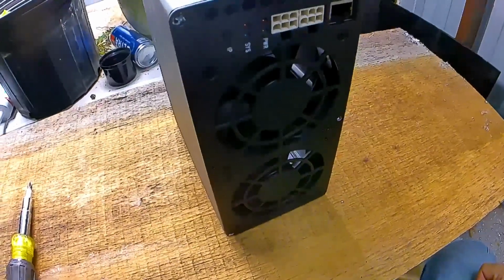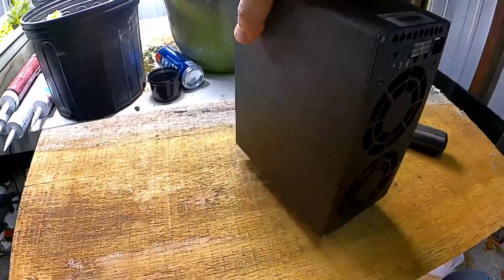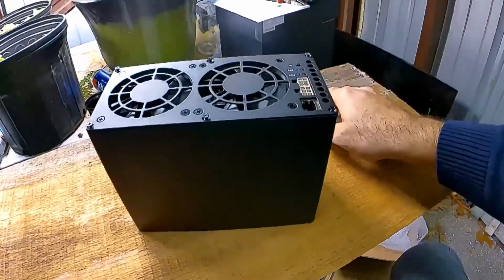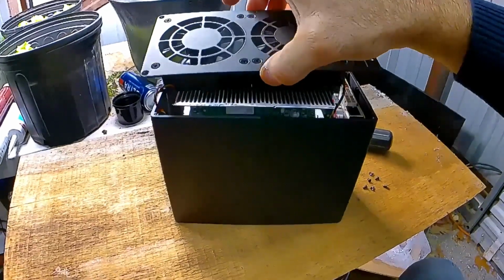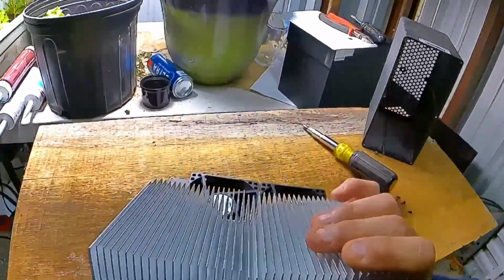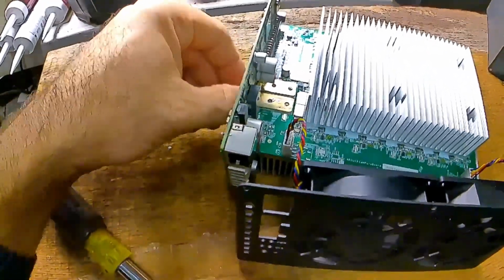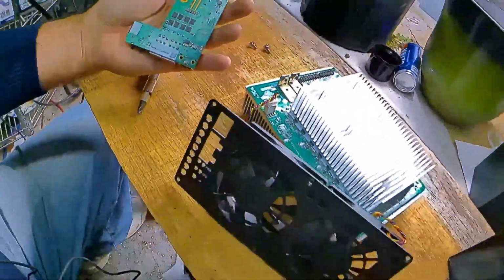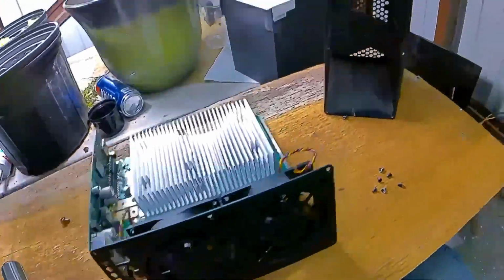Taking apart a Goldshell CKB 2 Nervos crypto miner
In this video I show you how to take apart a CKB 2 Cryptominer, and how to safely remove the controller board.  This will also help anyone looking to take this kind of miner apart to clean the internal cooling fins, or replace the fans, etc.